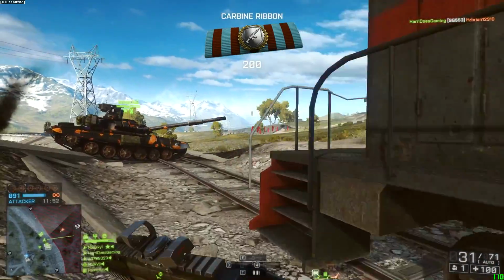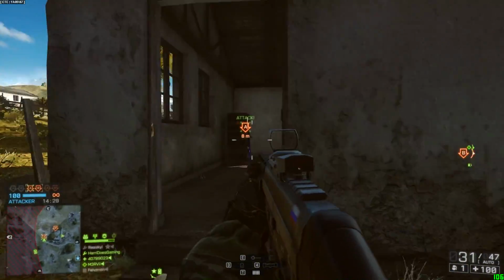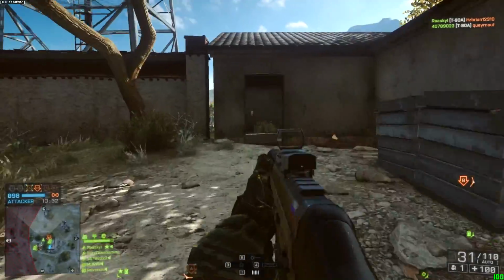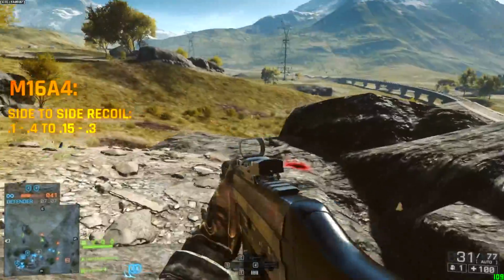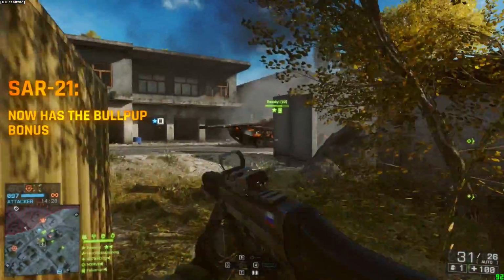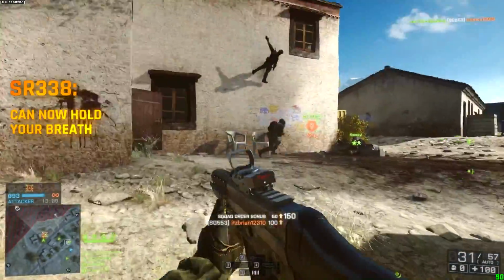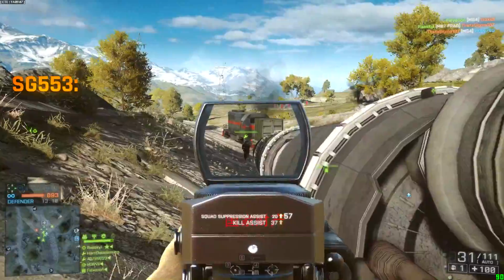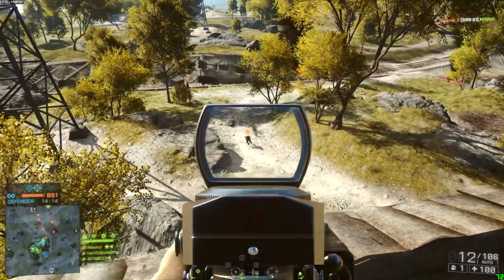Weapon Stat Changes & More - BF4 CTE #2 Patch 22 & 23 - Battlefield 4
Ton's of weapon and attachment stat changes in CTE Patch 22 & 23. Desert Eagle nerf, few DMRs have had their muzzle velocity's increased also a couple of sniper rifles have had big muzzles velocity increases as well